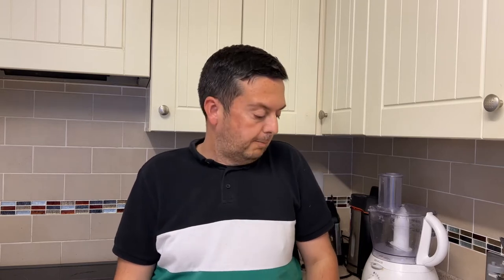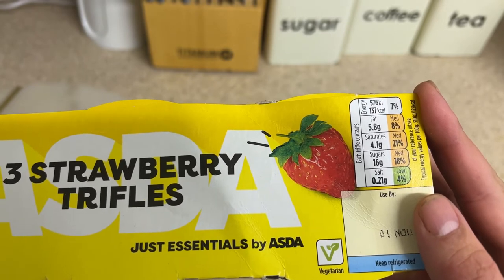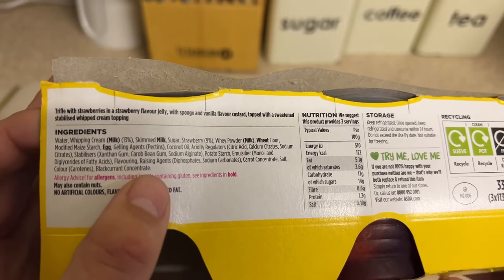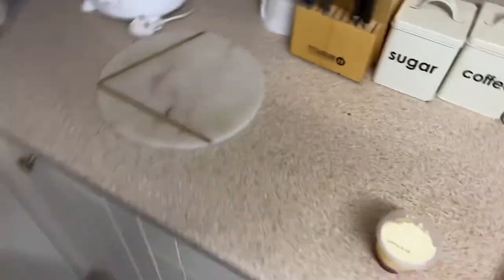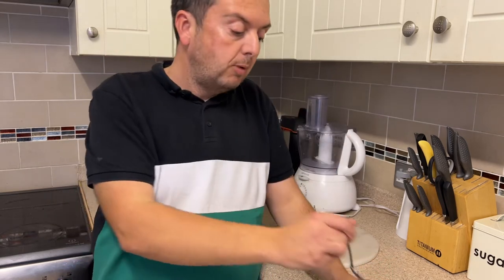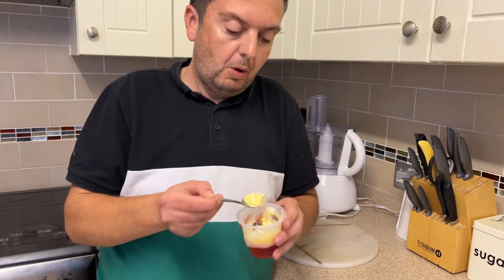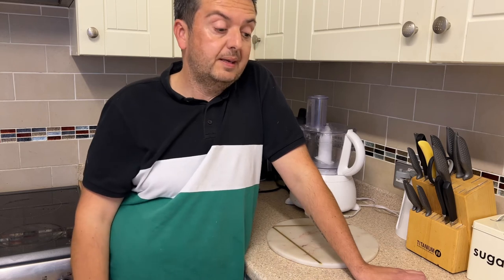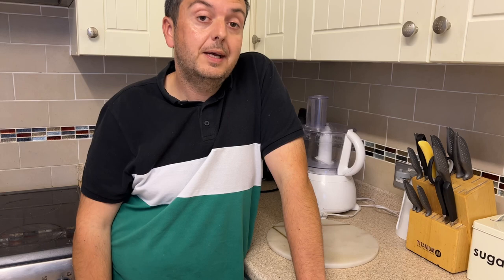Asda just essentials strawberry trifle food review taste test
Asda strawberry three pack of trifles food review unboxing taste test cost of living

Asda just essentials strawberry trifle food reviews
grocery haul
asda trifle
asda smart price trifle
just essentails trifle
trifle smart price
just essentails deserts
strawberry trifle asda
just essentails range
new just essentails range
what i eat in a week
cost of living crisis